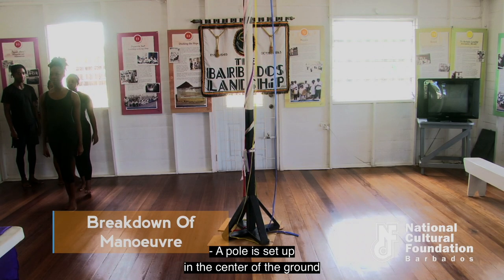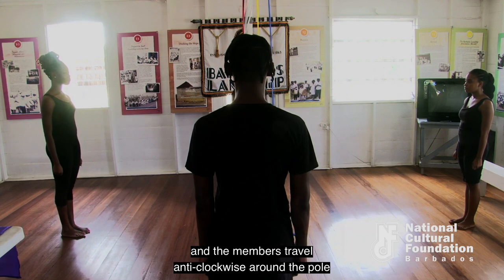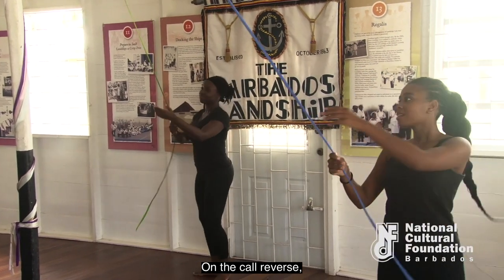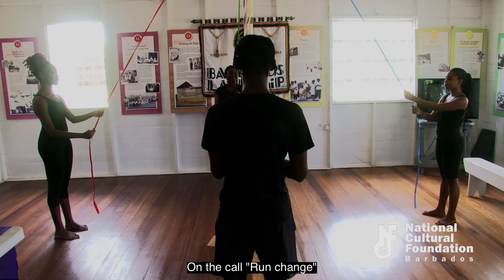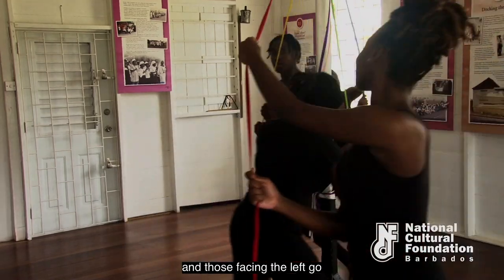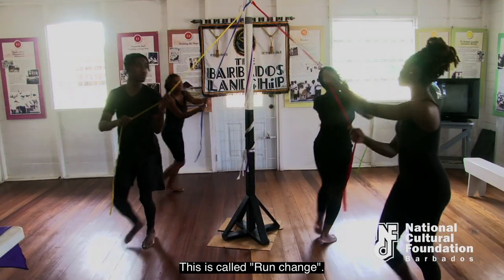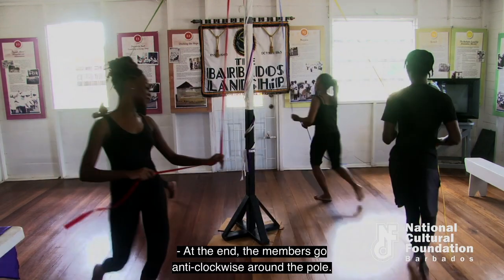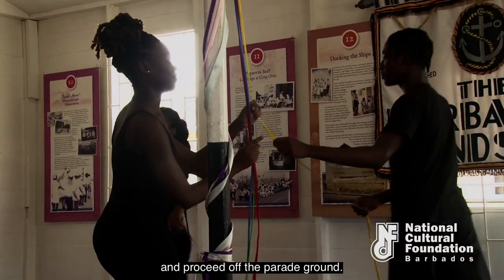Landship Dance Tutorials - Maypole